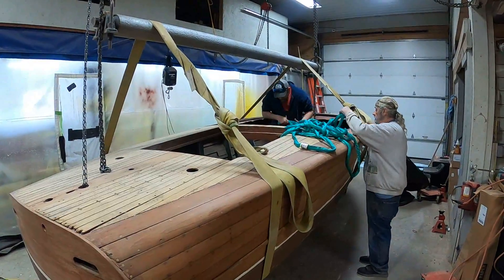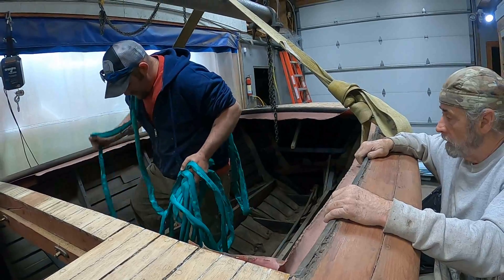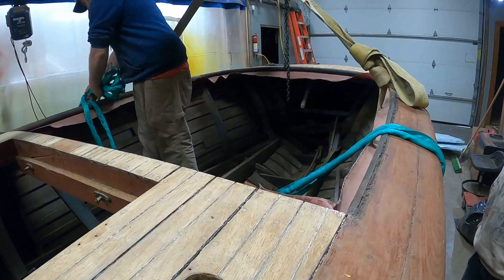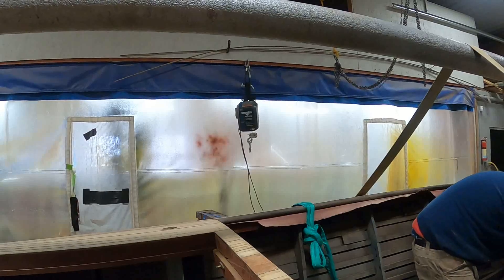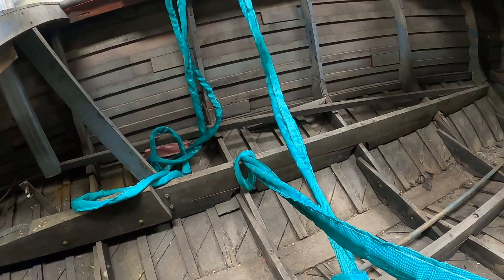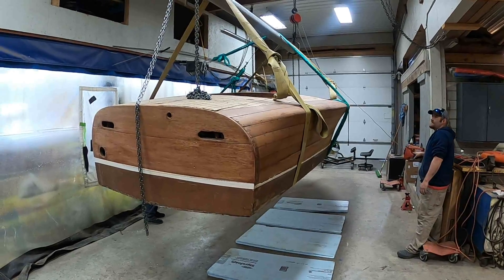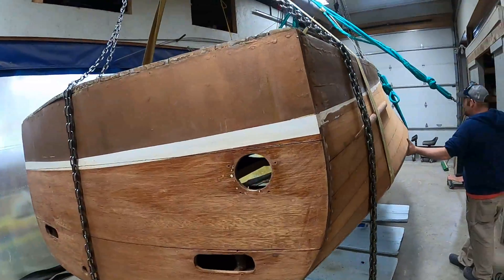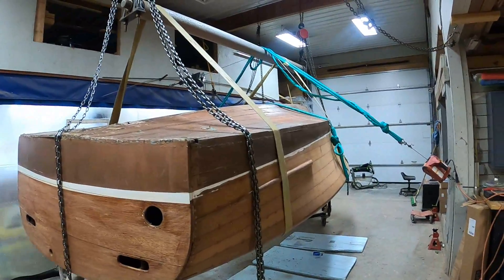1948 20' Truscott Barrelback Runabout How to Flip Safely! 4 8 2022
It is hull-flipping day at Snake Mountain Boatworks, one we are pleased we can share with you from beginning to end.
The endless green poly pulling/breaking cargo lifting slings are 30’ long, have a 4,200 lb. choker lifting capacity and are available from Amazon.com
The 6” wide, yellow slings are also 30’ long, and are designed for use in the travel lifts you have seen at marinas.
After much trial and error, hitching the pulling witch about halfway up the hullsides and the braking winch about even with where the roller sits after we have raised it.
Notice that the actual rolling operation, even for a long, wide and heavy hull like this Truscott’s, can be executed by two people, who are quite capable of controlling the roll velocity precisely.
And the roller? Now that is another story. It is home made using scrap reject well casing, log truck hoops and bearing assemblies, a series of 6-inch OD roller bearings  and two 3-inch x 4-foot solid stainless-steel rods.
Three roller bearings were spaced and then welded onto the each rod, which were then fed into the tube and welded into place. The hoop-bearing assemblies were then fitted onto and affixed to each rod-end. Voila!
Except that the whole thing weighs well over 200 pounds!
We’ve rolled hulls by hand up to vertical in the past, hence my erroneous statement to that regard in the monologue. Today we tested allowing the two winches and two straps to execute the entire operation. Given how much control we had with just two folks involved, and how safe they were standing well away from the rolling motion, we will continue this practice henceforth.
Next comes deconstructing her bottom … and exploring that fiberglass mat patch along the keel …